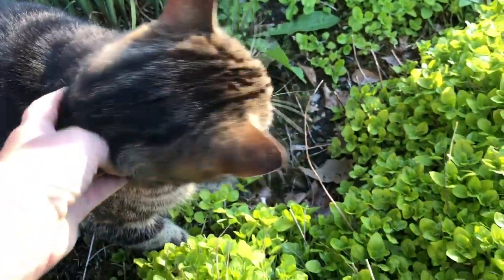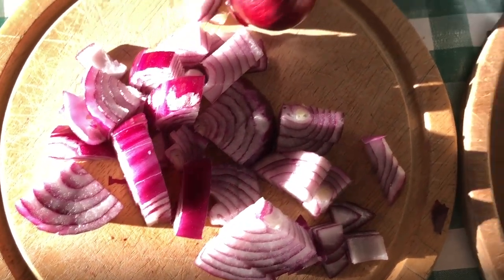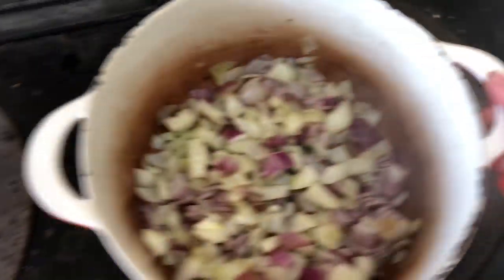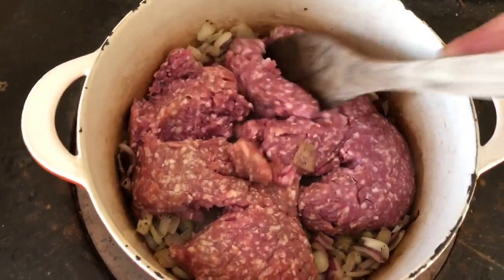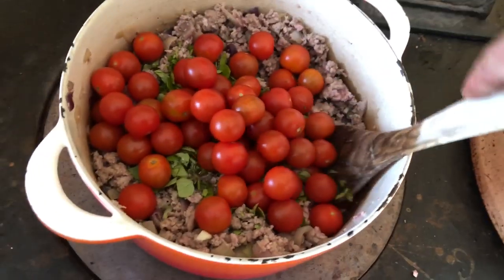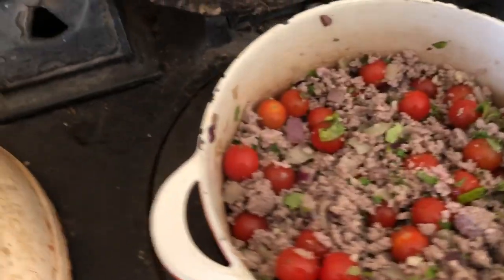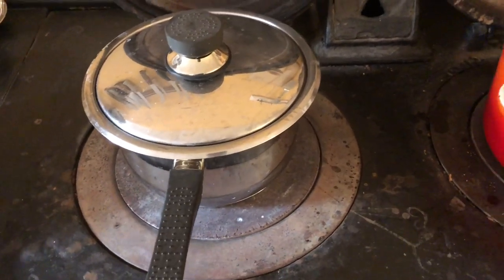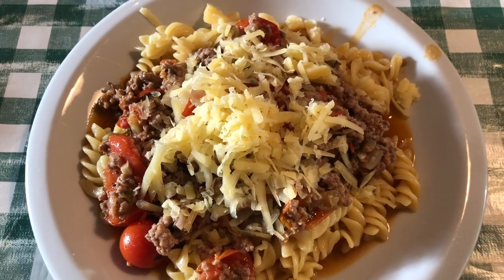Ovenmitt tries to help pick oregano for pasta sauce. Recipe included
Cooking on the Aga is a very simple form of cooking. I love pasta sauce and it’s very simple to make. Fresh herbs are now growing in the garden after their winter rest. This makes cooking fresh food even better and more delicious.